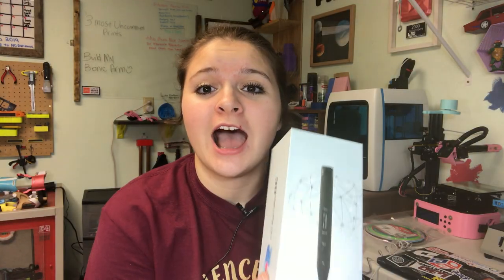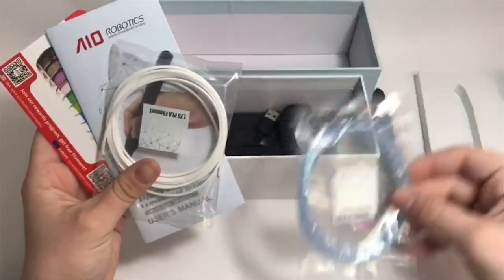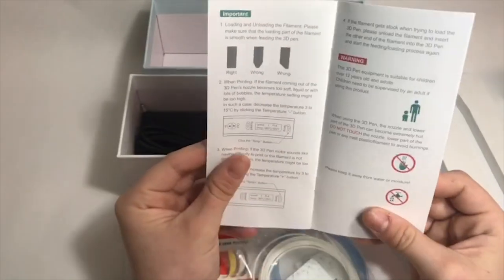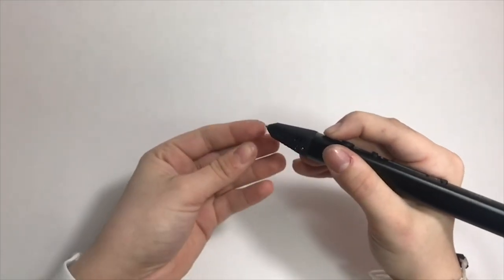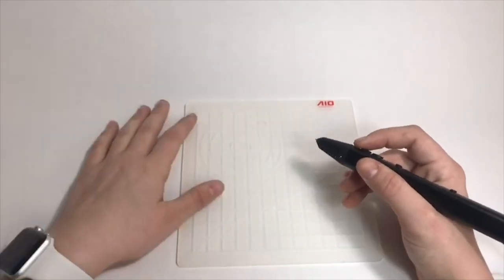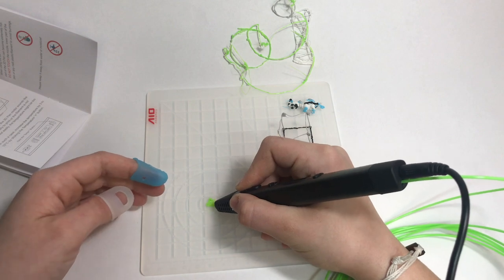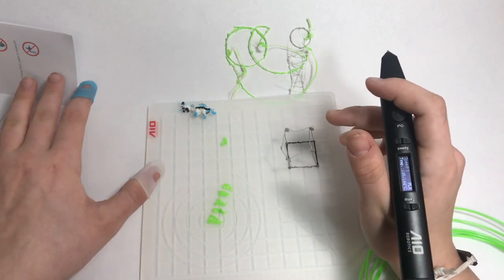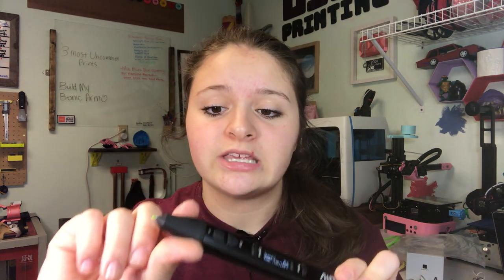Aio Robotics 3d Printing Pen Review